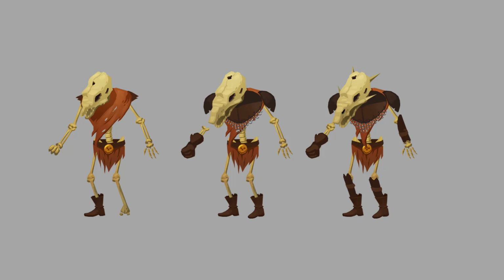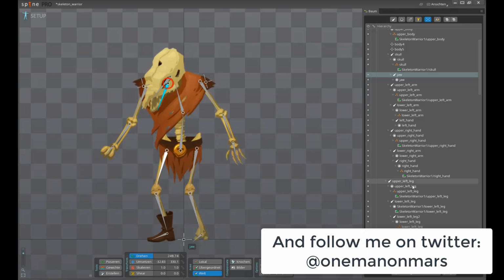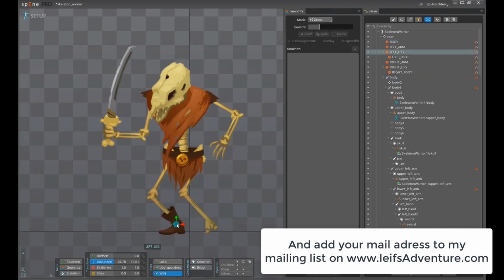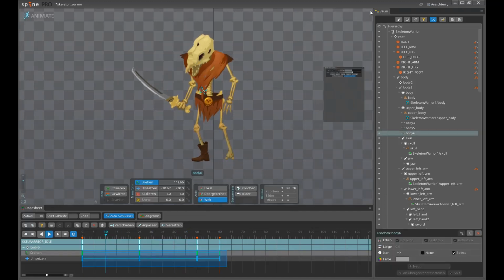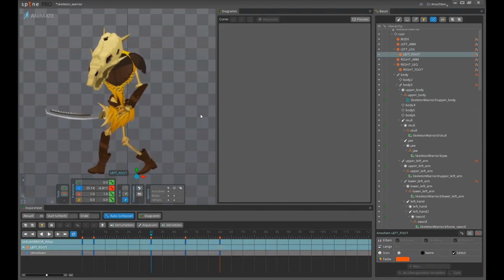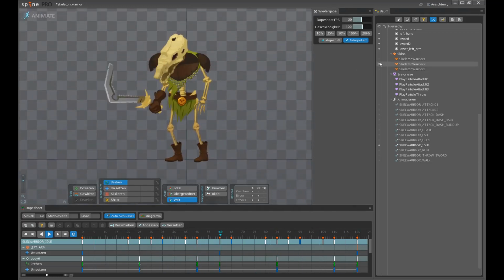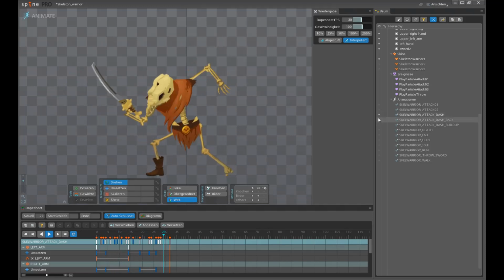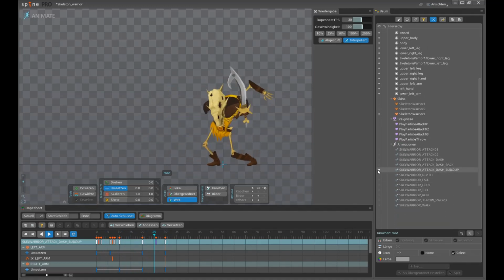OneManOnMars Dev Vlog: Enemy Design II - Animations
Today, I talk about the animation process for an enemy, but this applies to almost all characters even the player character. How do the images learn to walk?
I show how to set up the rig in Spine. Adding bones, meshes, and IK Constraints and explain what it is used for. At the end of the video, I demonstrate a few example animations.
Hey, you even have the chance of winning an exclusive shirt!  Simply by watching this video, so jump right in.